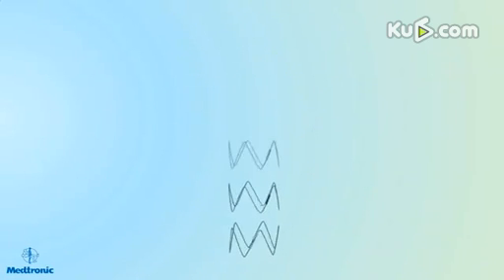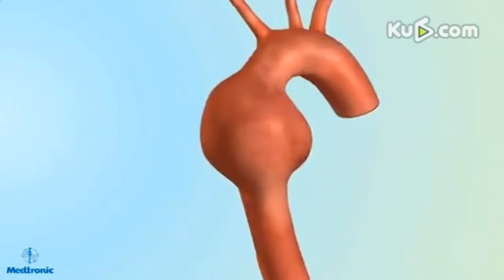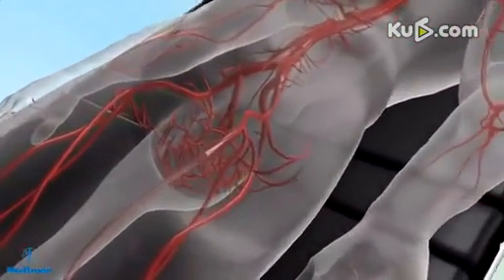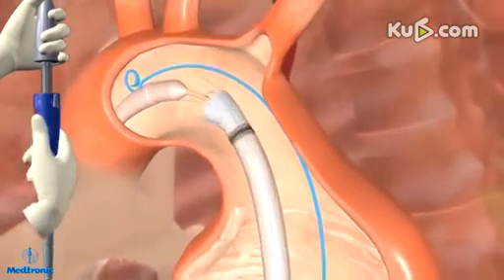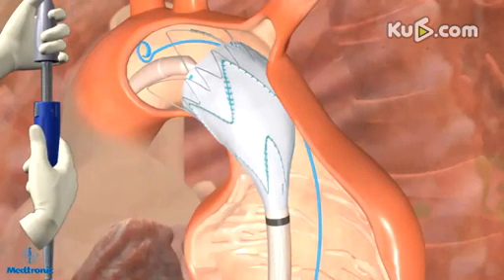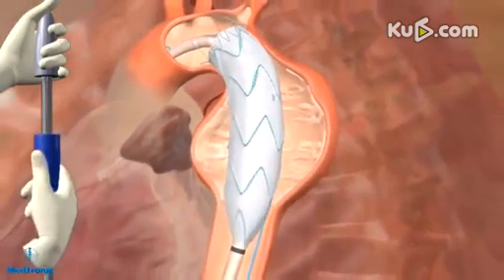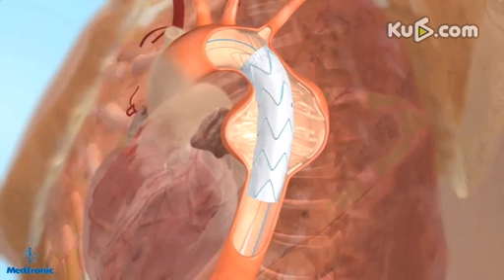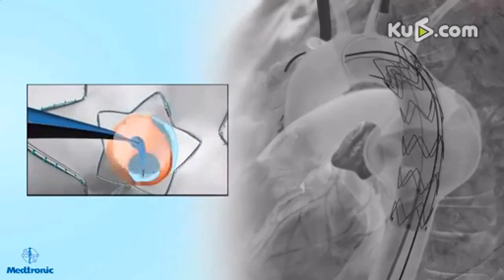Animasi medis：Perbaikan aneurisma pembuluh darah